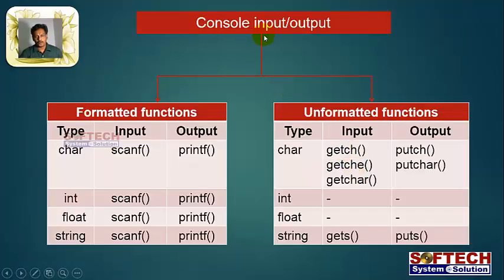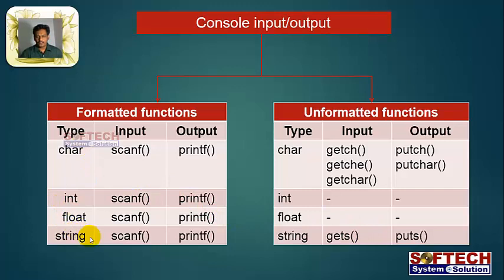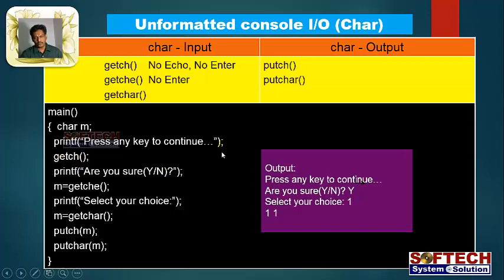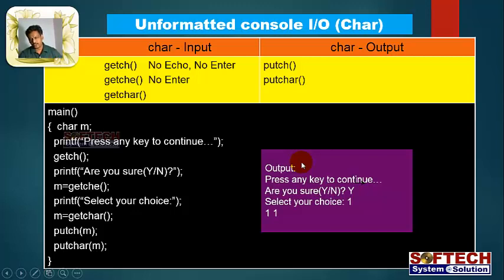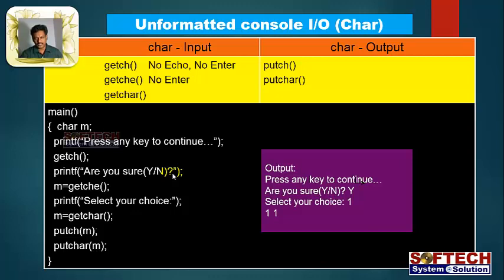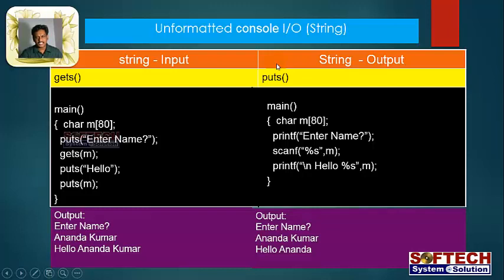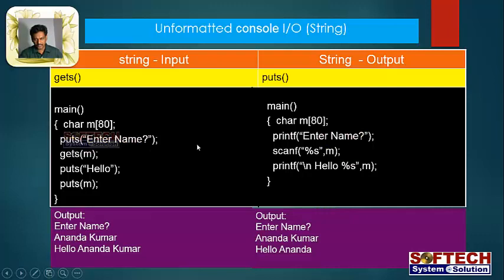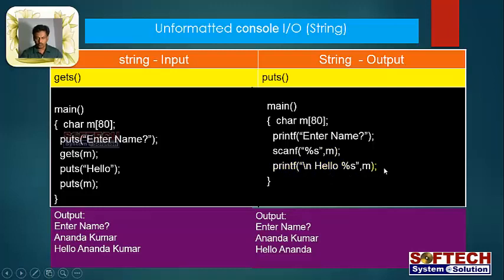Console I/O: Part-1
This session covers the types of console Input  and Output, different unformatted functions for accessing character and string with appropriate example.